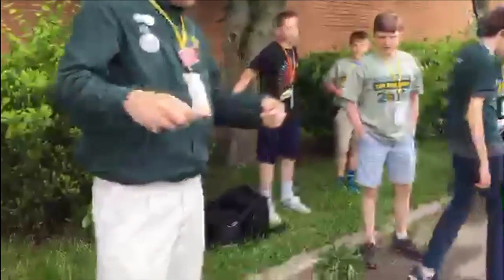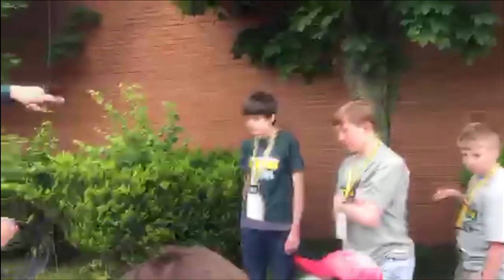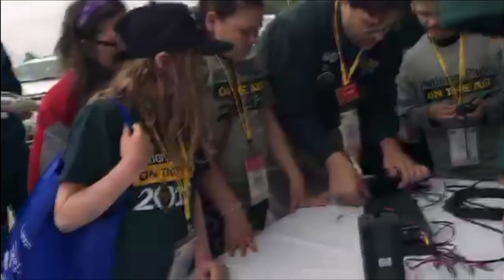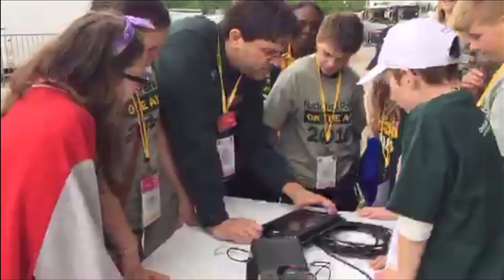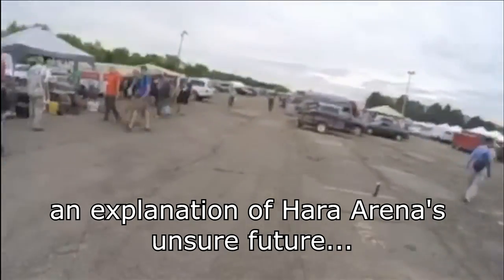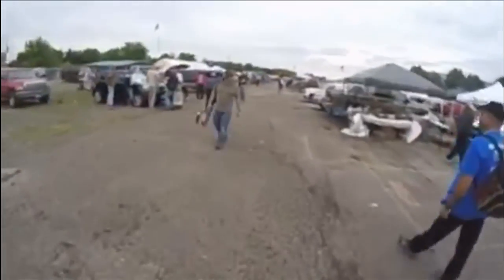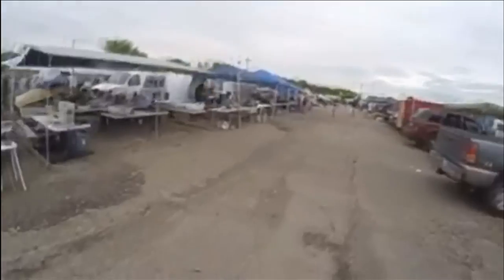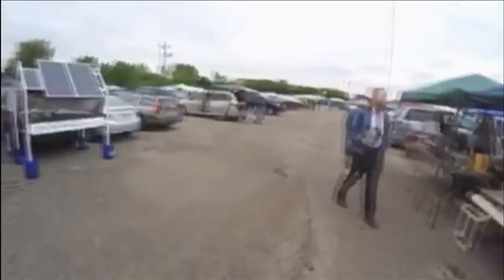Hamvention 2016 Montage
Clips, pics, recordings, rants, and features of the 2016 Hamvention, including the:
• Instructors Forum
• Youth Forum
• Youth Rally (where we built electromagnetic buzzers, special thanks to Tommy Gober, N5DUX);
• Spurious Emissions band (featuring Ward Silver N0AX: Mandolin; Kirk Pickering K4RO: Guitar; Scott Robbins W4PA: Bass Guitar; and Sean Kutzko KX9X: Percussion);
• a portable operations demo by KX9X;
• and a classic Hara Arena Hotdog

►YOTA is an organization to help young radio amateurs meet friends and make memories for life. They're holding an Amateur Radio Youth Camp in Cincinnati in the Summer of 2020 but WE NEED YOUR HELP! You can DONATE to Youth On The Air 2020 Camp IN FOUR WAYS:
►► AmazonSmile (Amazon donates to YOTA every time you make an Amazon purchase)
►► Check payable to make check payable to "EARS" by mail: 2744 Pinehurst Drive, Bloomington, IN 47403